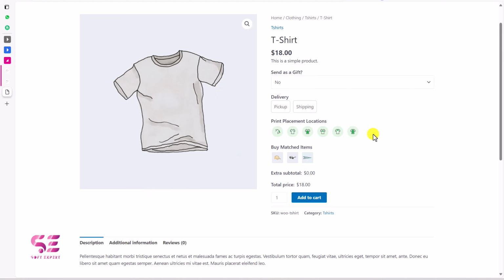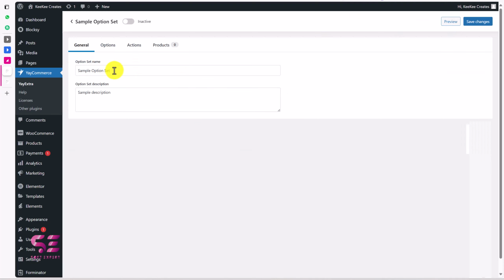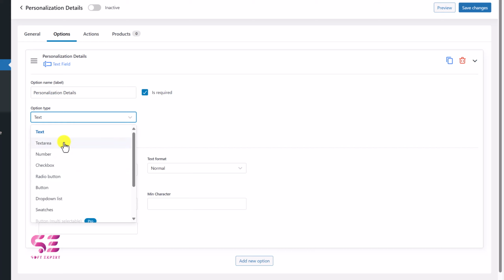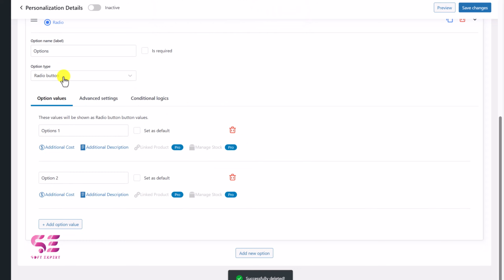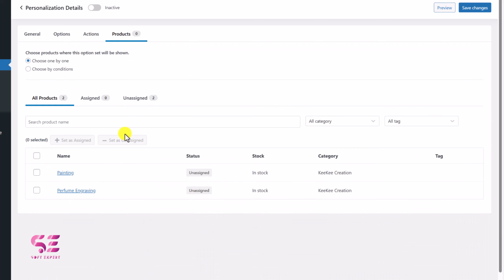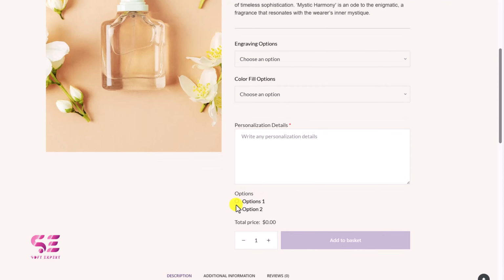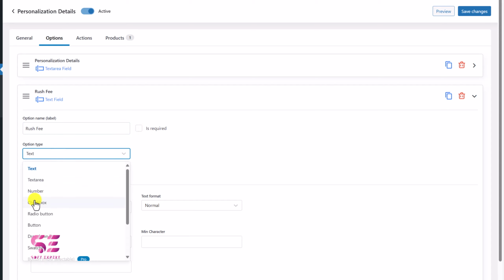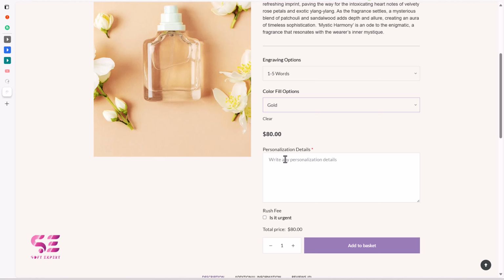Add Extra Options to Woocommerce Products - Yayextra Product Addons - FREE!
YayExtra is a WooCommerce plugin to allow you to create extra product options and assign them to your groups of products.
It comes with a variety of field types including dropdown list, multiple choice list, radio buttons, checkboxes, numbers, text inputs, color swatches, and more.

🕘Timestamps:
0:00 Intro
0:55 YayExtra Plugin
1:45 Option Set
3:30 Display conditions
4:46 Assign options to products
5:40 Extra fee option